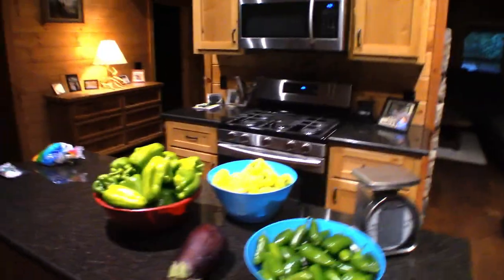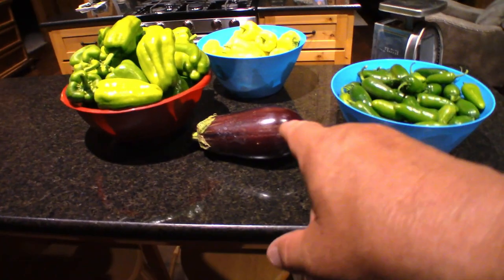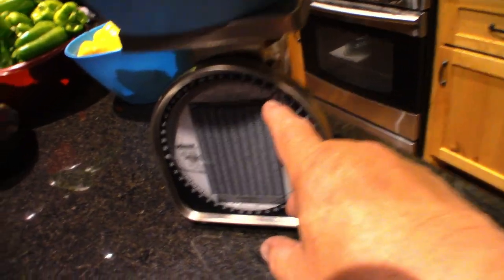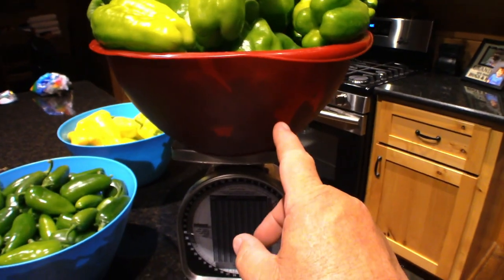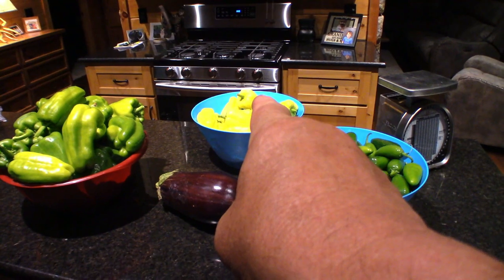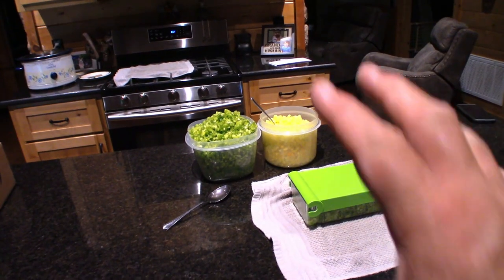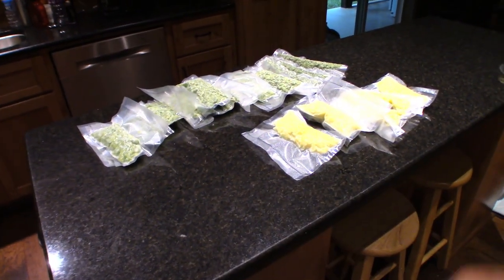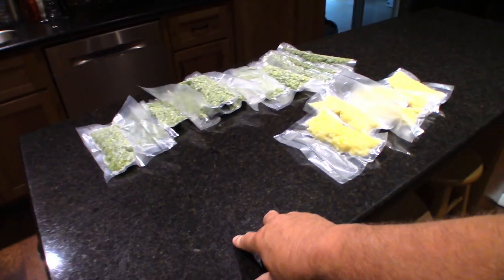GLOBAL GARDENING AND HOMESTEADING | HARVESTING PEPPERS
GLOBAL GARDENING AND HOMSTEADING

O ya can't forget the stars of the channel WILLOW our Siberian Husky and our new addition Koda  Great Pyrenees mix Husky . They love going for rides and talks alot. Thanks to everyone.

We use these items all the time on our property.